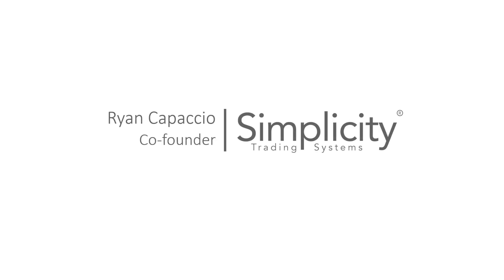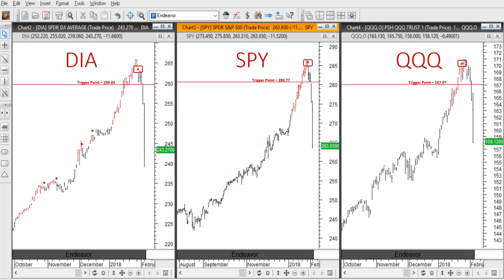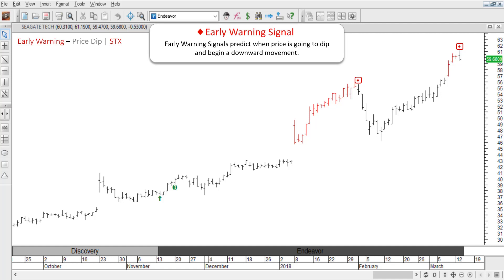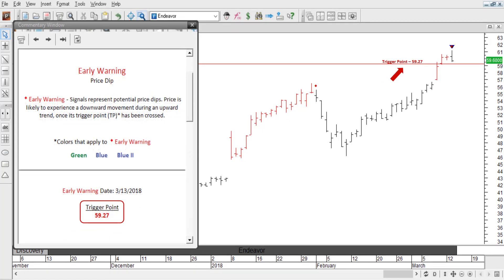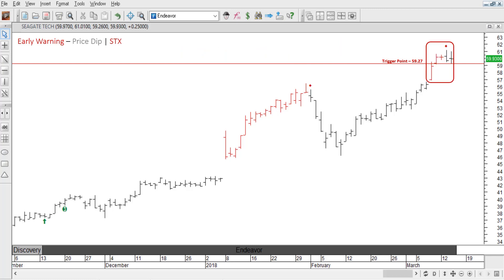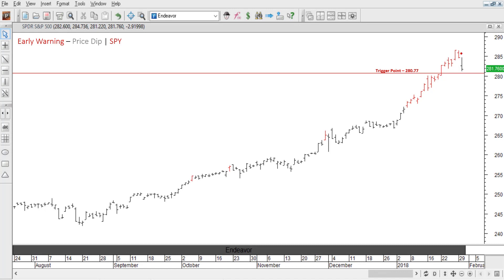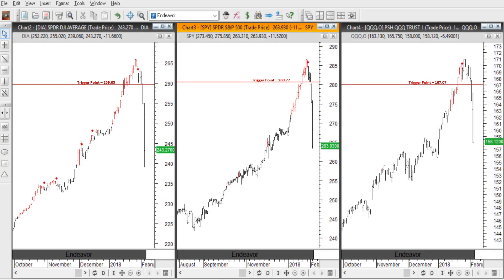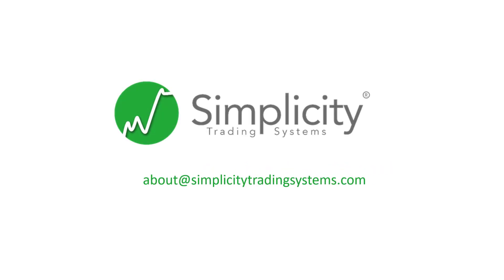How we predicted the fall of the DIA, SPY and QQQ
Our Endeavor program predicted the fall of the DIA, SPY, and QQQ in late January of 2018. See how we did it.